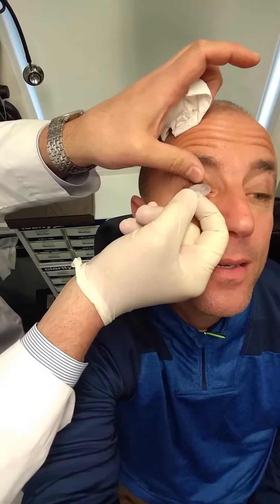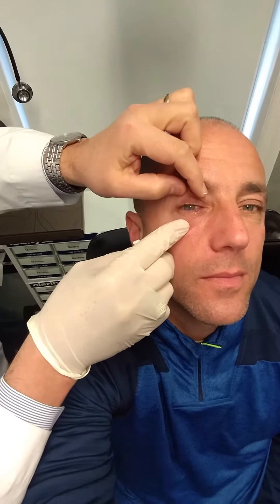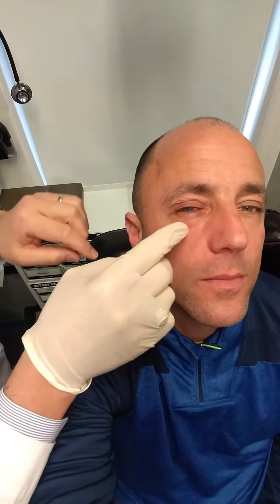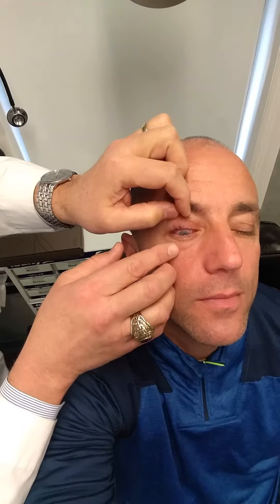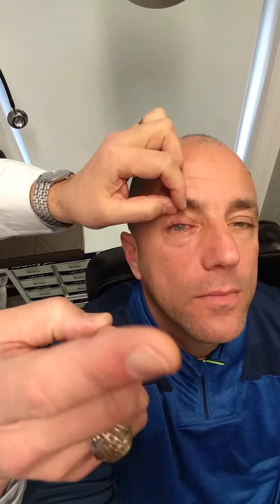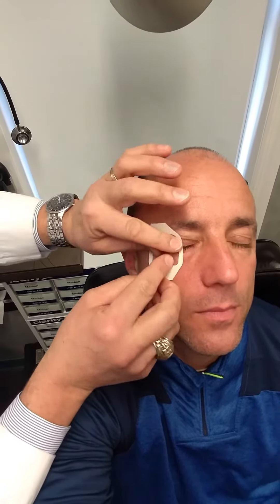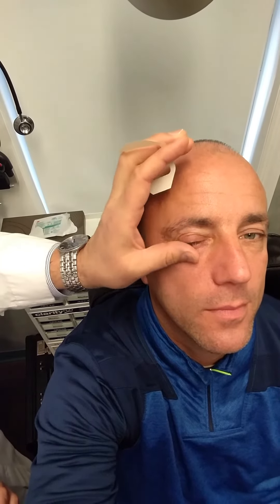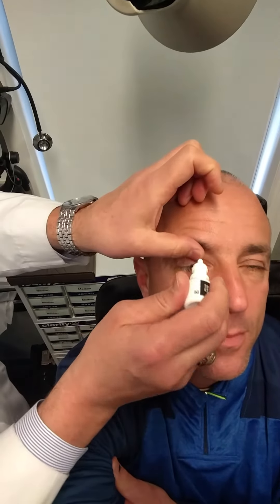Eye doctor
Right eye